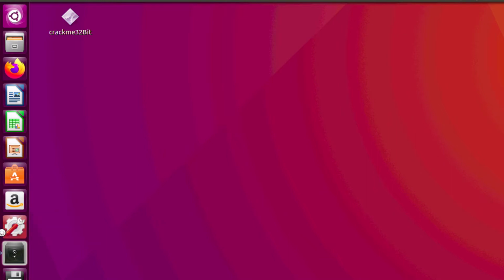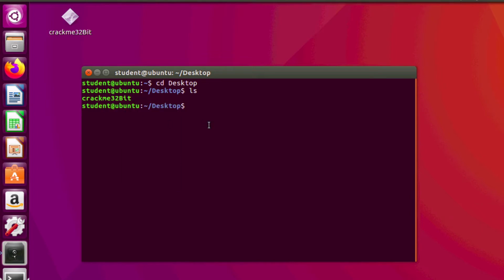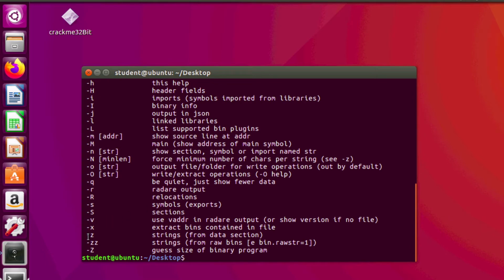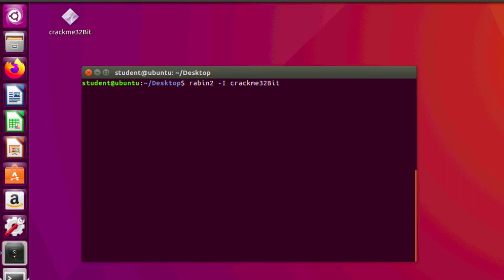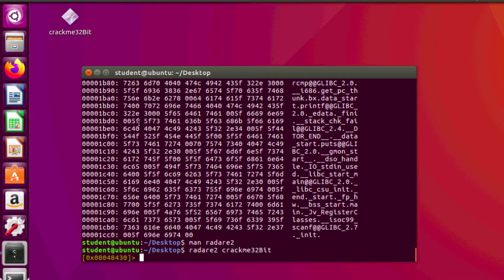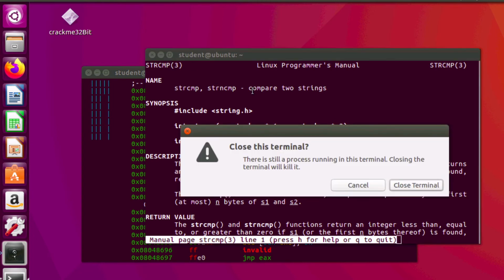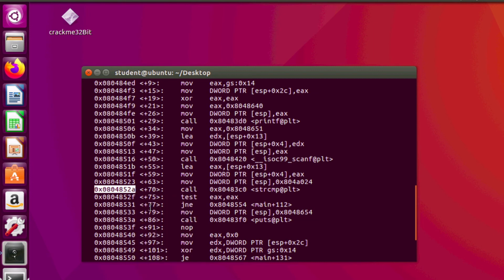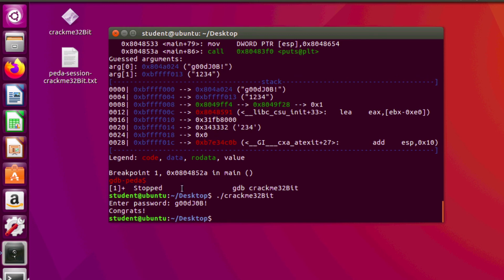Certified penetration testing professional (CPENT) by EC-Council | Binary Analysis & Cracking Lab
In this video you can see a Reverse engineering demo lab video on how to analyse a 32 Bit Vulnerable Binary file and Cracking the Password. Certified penetration testing professional (CPENT) by EC-Council tutorial demo